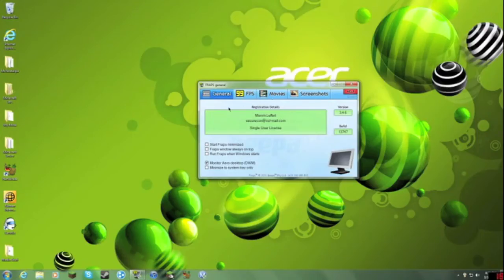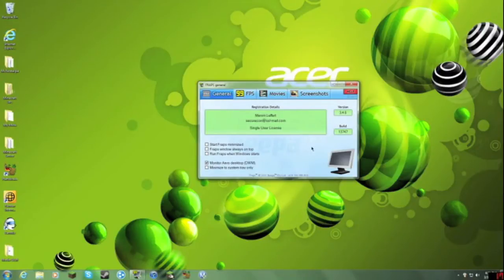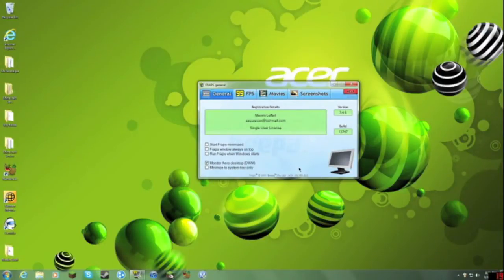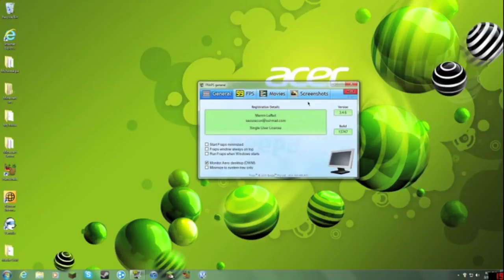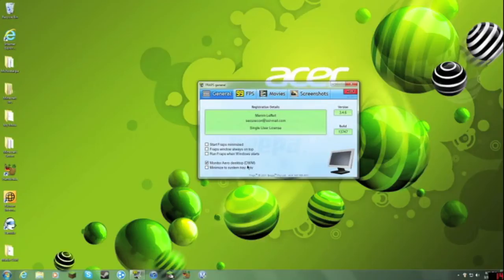How To Record Flash Games Like Happy Wheels With Fraps